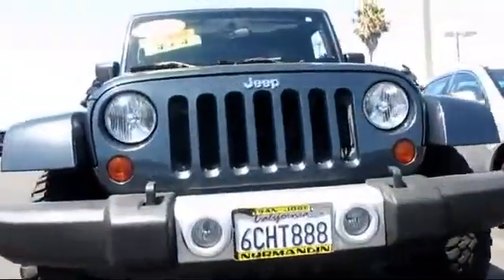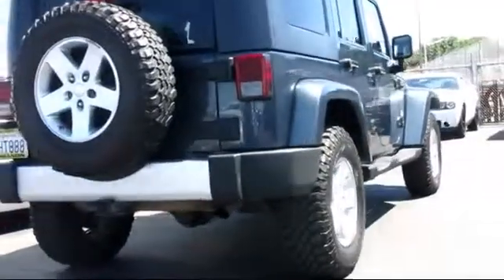2008 Jeep Wrangler Unlimited Sahara San Jose Santa Clara Los Gatos Fremont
2008 Jeep Wrangler Unlimited Sahara Stock Number: 141635A Vin:1J4GA59188L572751.

Give us a call at or visit our for more information about this or any of our other vehicles.

Normandin Chrysler Jeep
900 Capitol Expressway